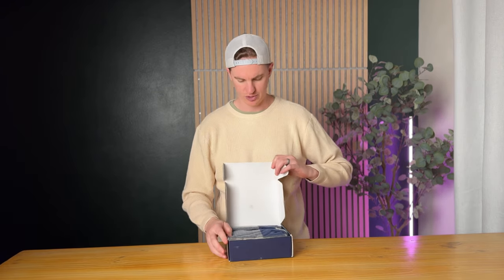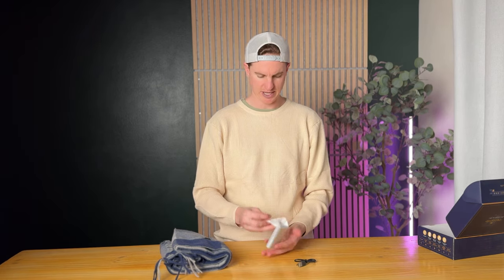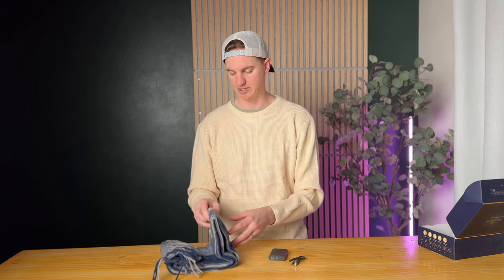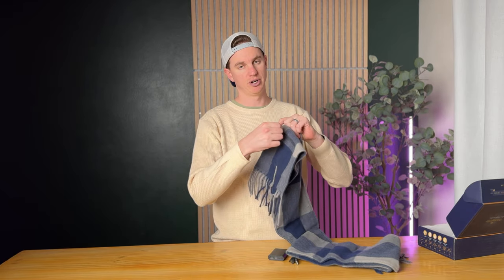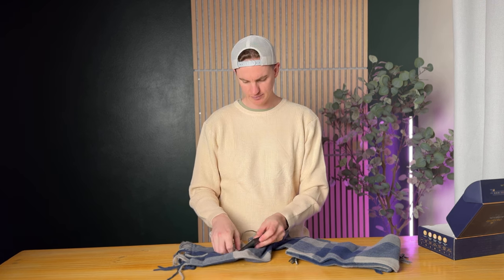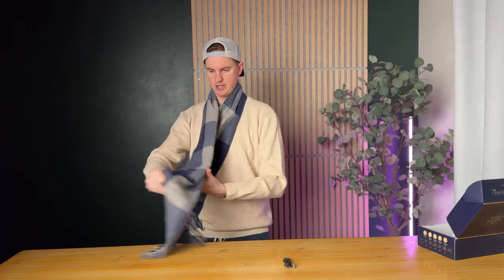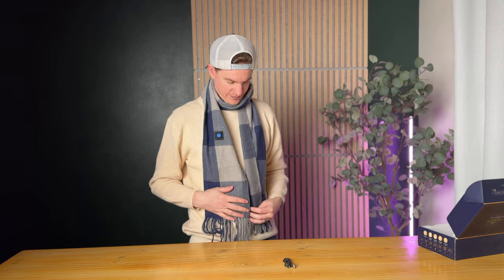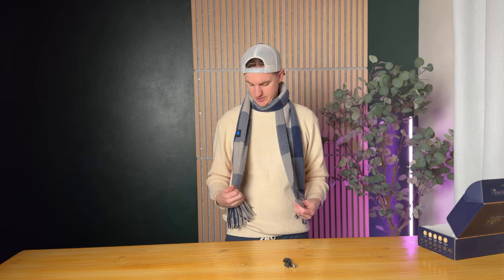HOLIDAY GIFT GUIDE: Heated Scarf for men and women!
Looking for a unique gift for the holidays? This heated scarf is a fun and cozy gift for the holidays for anyone in your life